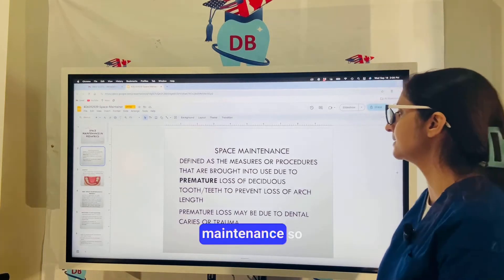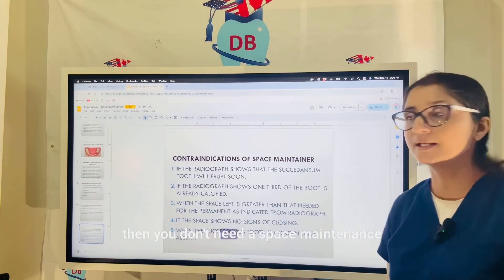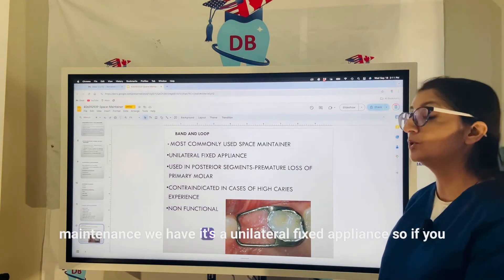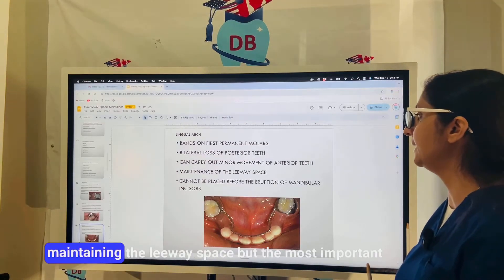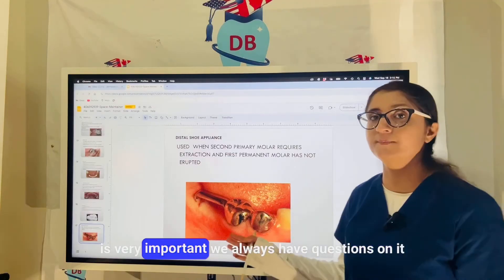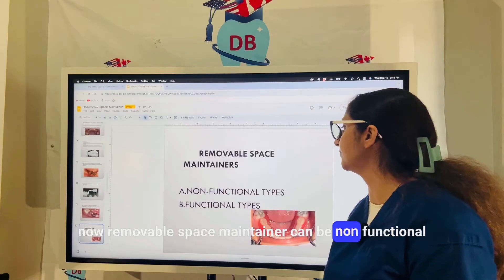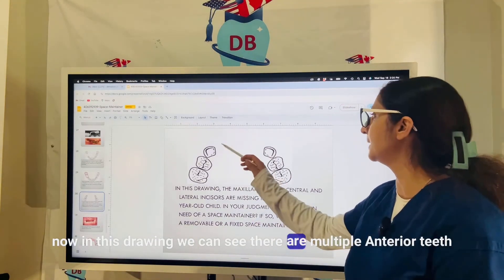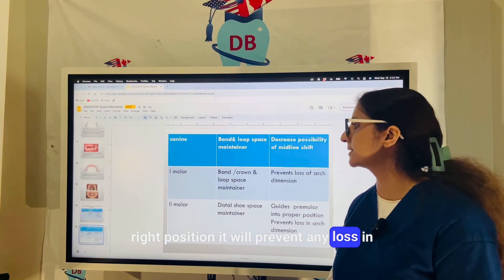Why Space Maintainers Are Crucial for Kids / Importance of Space Maintainers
Space maintainers are commonly recommended by pediatric orthodontists when a child loses one or more teeth prematurely.
Tooth loss at a young age can occur for various reasons, such as accidents, injuries, or infections.
Regardless of the cause, space maintainers are often necessary to prevent long-term dental issues.

When baby teeth are lost too early, the empty space can easily close as the surrounding teeth start to shift into the gap.
This can create significant problems when the adult tooth is ready to emerge, as it may not have enough room to grow properly.
The resulting crowding or misalignment can lead to more extensive orthodontic treatments later on.

Space maintainers are designed to hold the space left by the missing tooth, ensuring that the surrounding teeth remain in place and the adult tooth can grow in correctly.
By maintaining the proper spacing, these devices help to guide the development of a child’s permanent teeth, reducing the risk of future complications like crooked teeth, overcrowding, or bite issues.

In this video, we’ll explore how space maintainers work, why they’re essential after premature tooth loss,
and how they play a vital role in protecting your child’s smile and overall dental health.